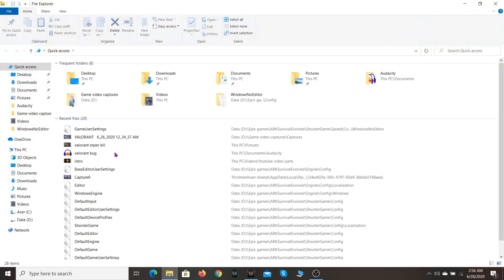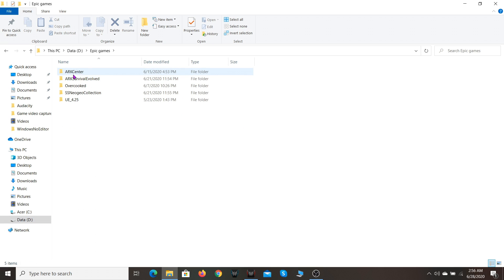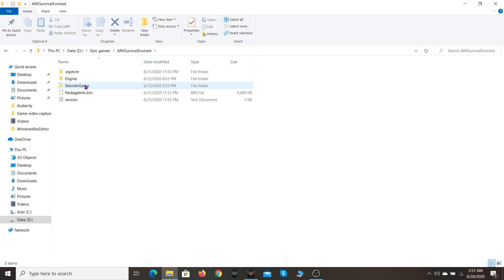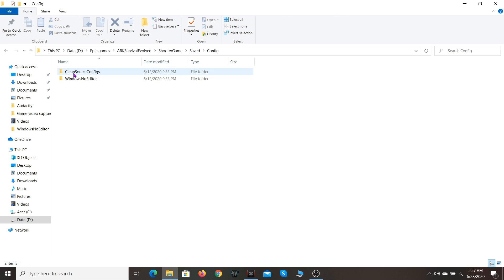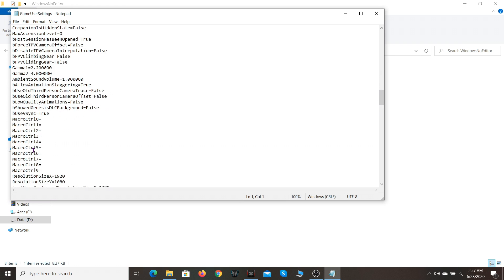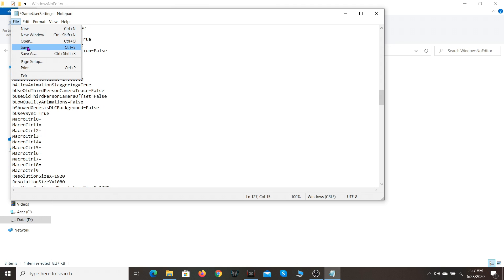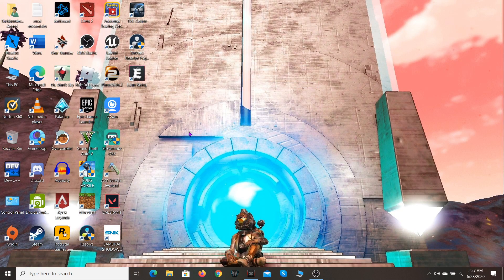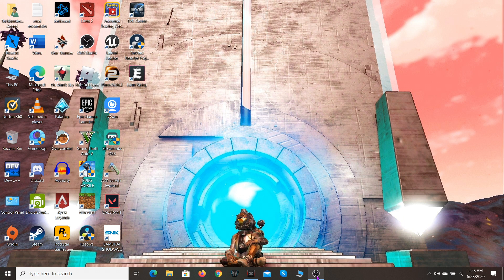Epic Store ARK Survival Evolved V-sync issue solved (100% works)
In this video I will be showing on how to fix the V-sync not working issue in ARK Survival Evolved Epic Games Store version. Hope this video helped you guys and yes this 100% works.